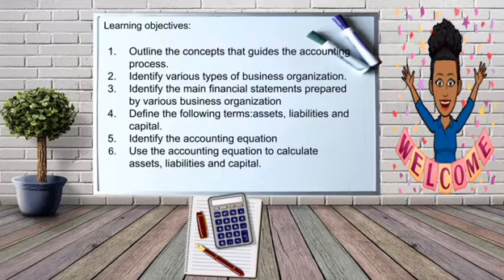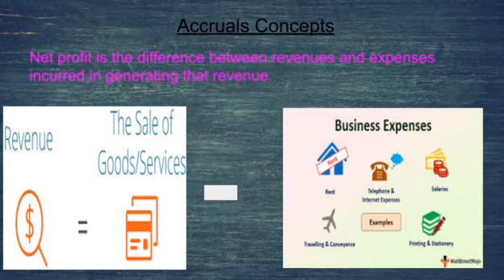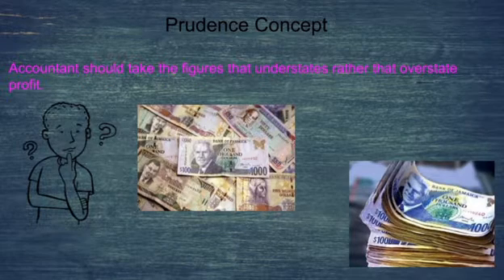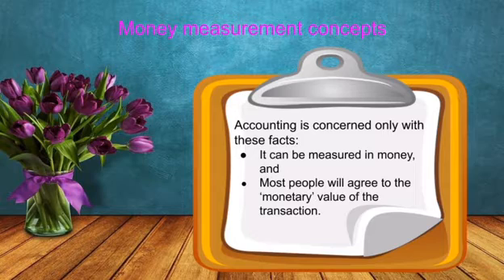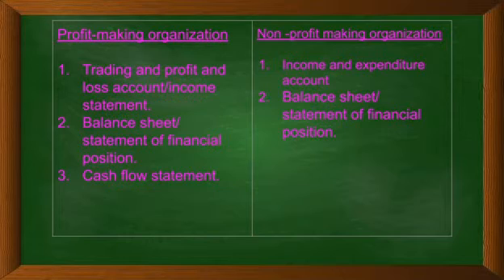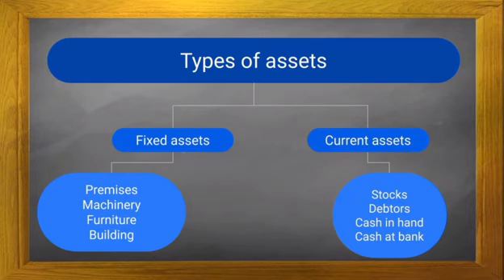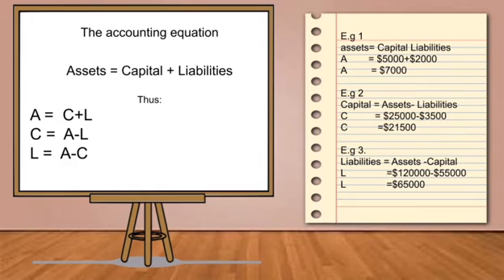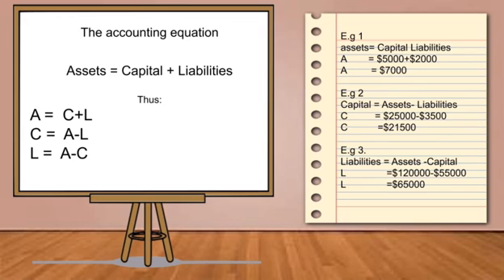Introduction to Accounting lesson 2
This video is geared towards developing students understanding about accounting concepts , distinguish between assets, liabilities and capital and the accounting equation.